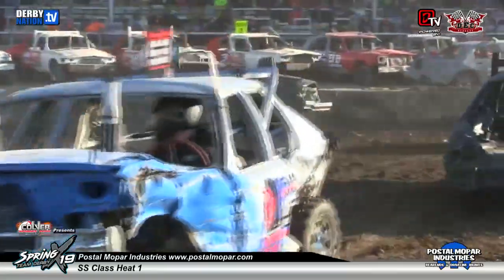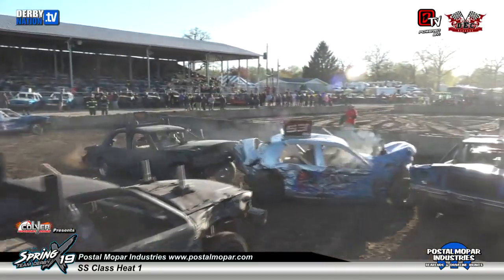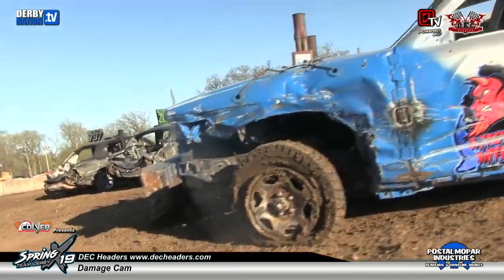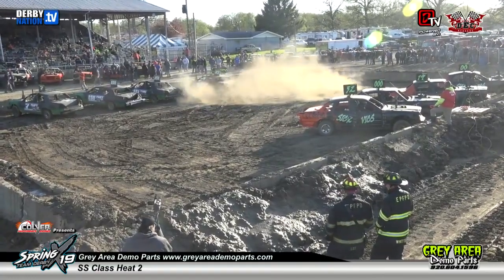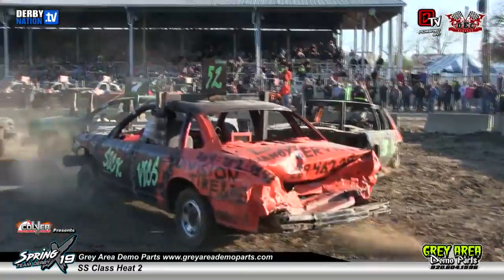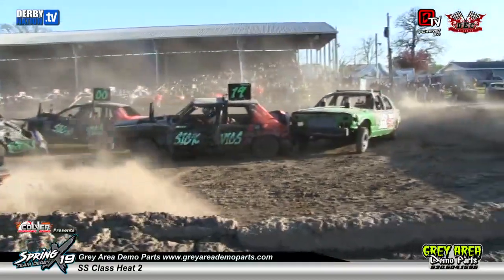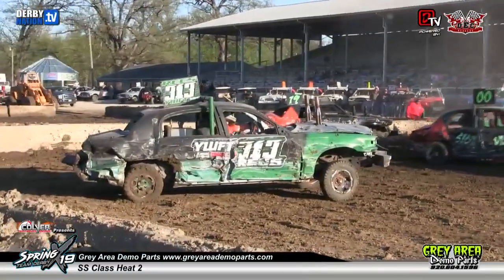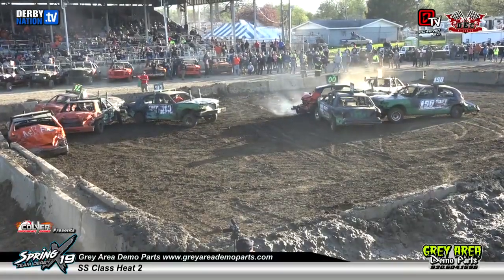Spring Explosion Team Derby 2019 - Facebook Live Look-In April 26th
Check it out! Spring Explosion Team Derby 2019, April 26th, it's the Facebook Live Look-in of the SS Class Heat #1 & 2 from the Champaign County Fairgrounds in Urbana, Illinois!

Chapters
0:00 Start
1:34 Red Flag
2:04 Green Flag
4:12 Damage Cam
5:07 Cars Rolling In - Heat #2
8:09 Green Flag - Heat #2
10:28 Red Flag
10:50 Green Flag
14:16 Red Flag
15:19 Green Flag